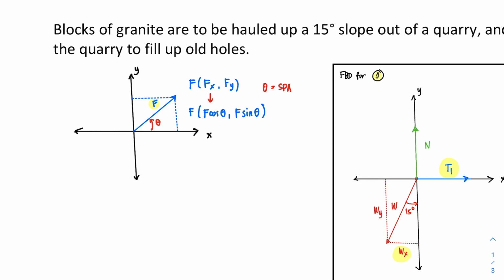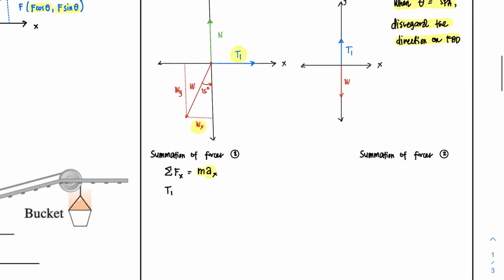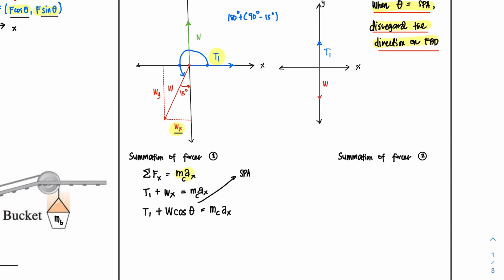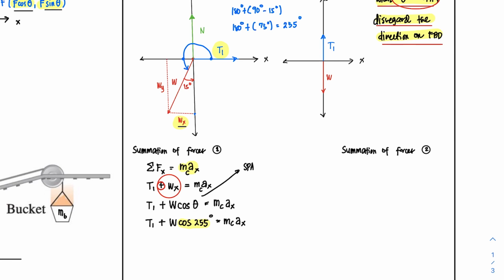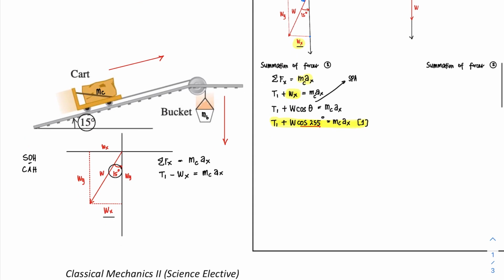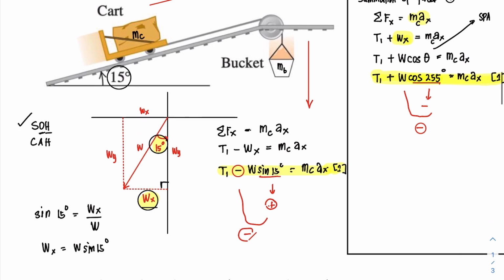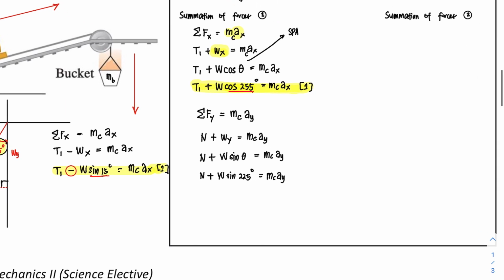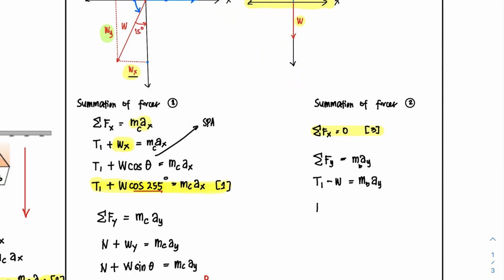Summation of Forces [Problem B]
Correction:

255 degrees and not 225 degrees.